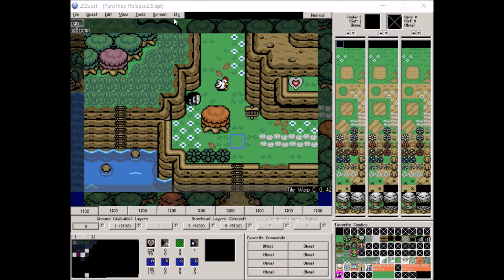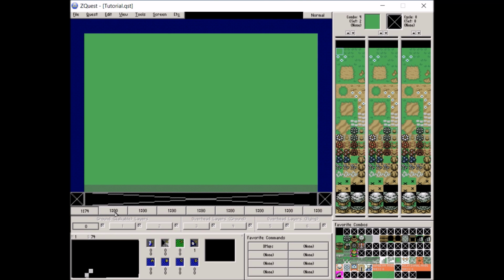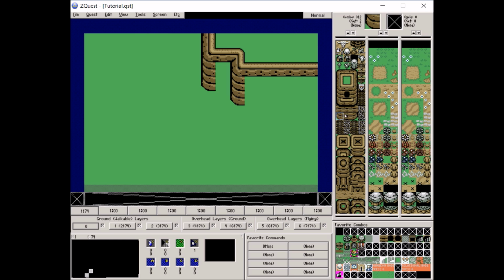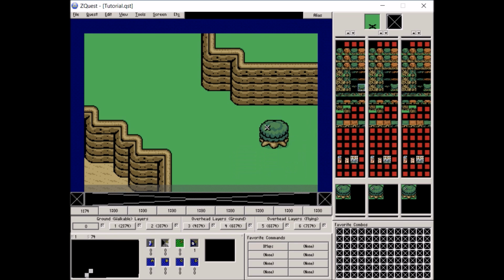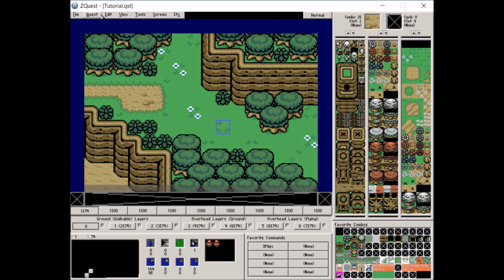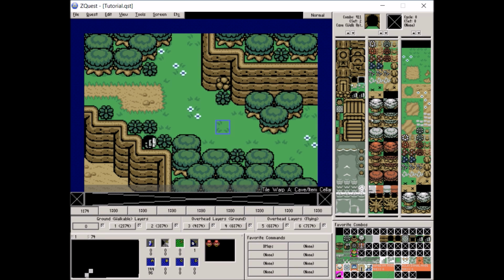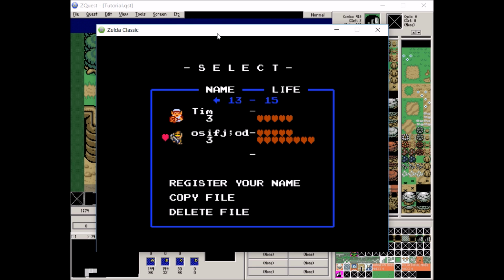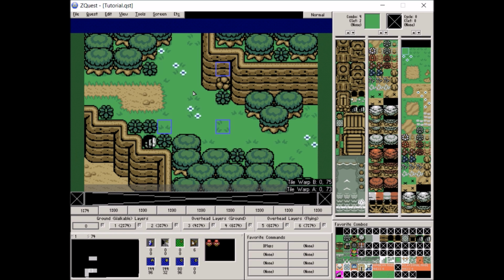ZQuest Editor Intermediate Tutorial [PART 1]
This tutorial (albeit a little scatterbrained) covers both the new features of ZQuest 2.50, the basics of designing a non-classic overworld screen, setting up multiple tile warps on a screen, and other various small tools in the program that aren't explained in detail often.

This is my first attempt at something like this and would love some feedback!

If you are new to Zelda Classic, then I would highly recommend you watch the video series linked below before continuing with this-- I'll be using some basic functions of the program that are covered in-depth by Jish.